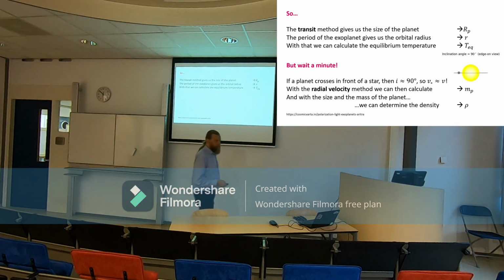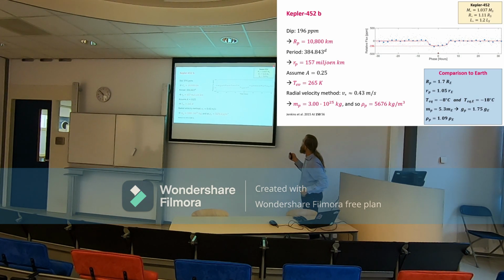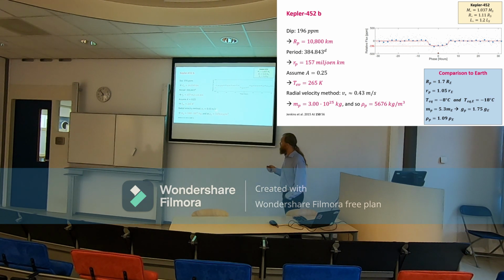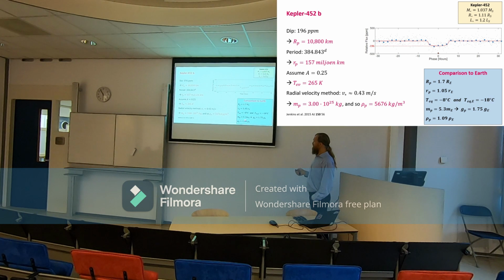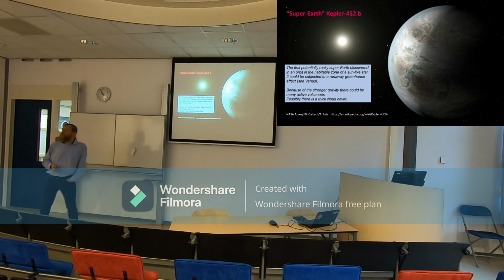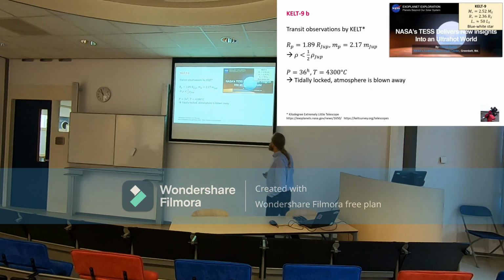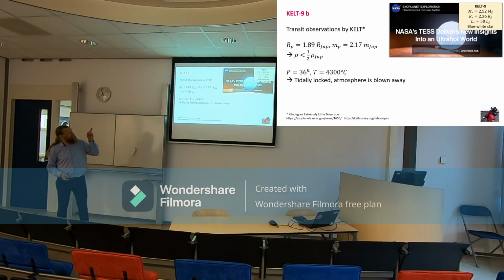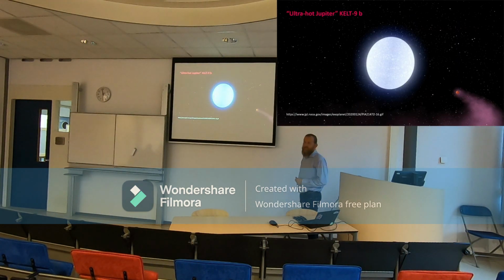MaxTalk 1e - The detection of exoplanets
The detection of exoplanets - Part 5:
Combination of two techniques - Example calculation - Ultra-hot Jupiter